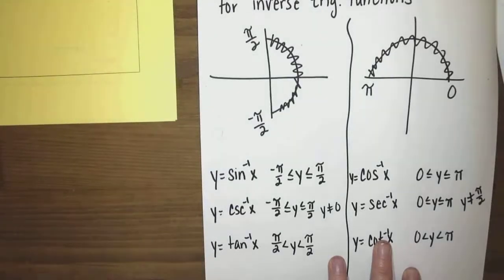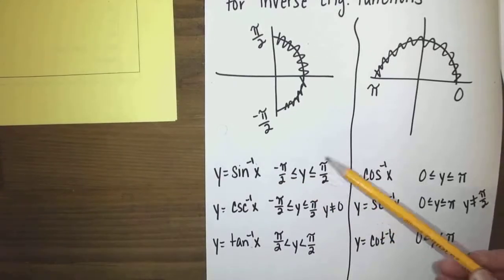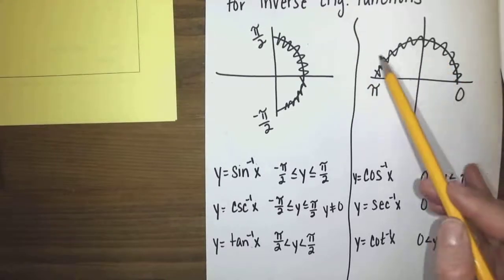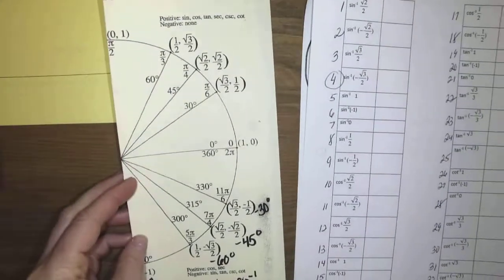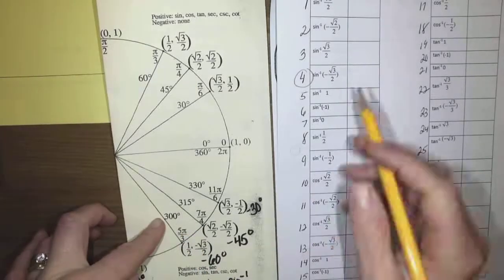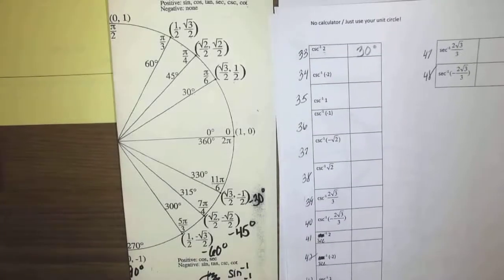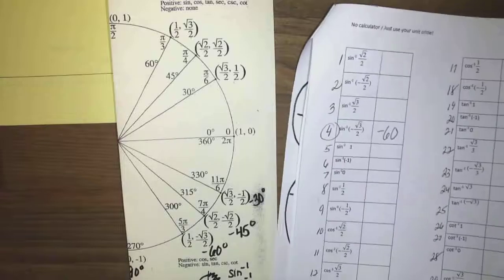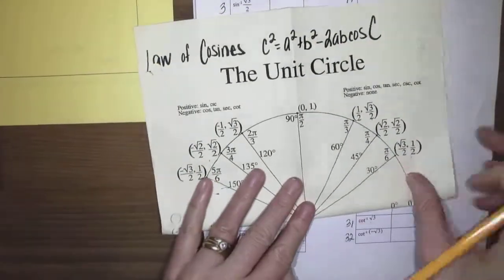Inverse trig with the unit circle